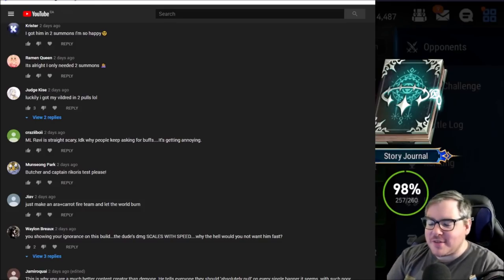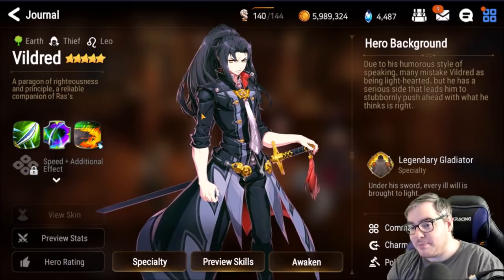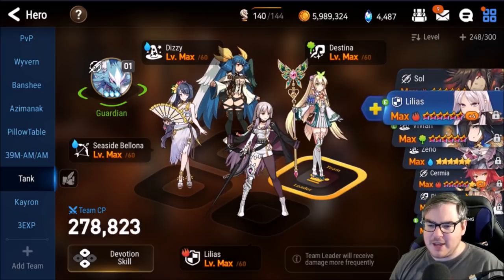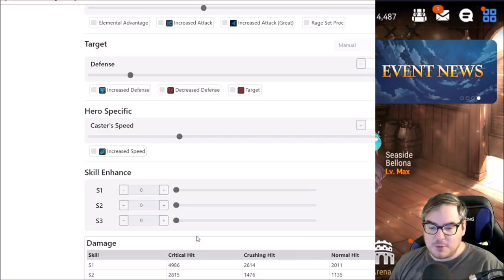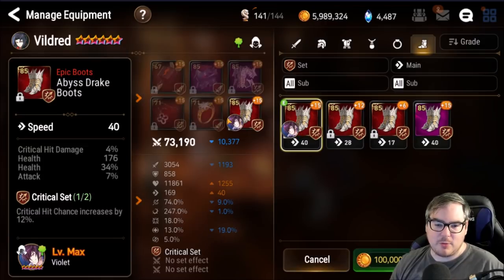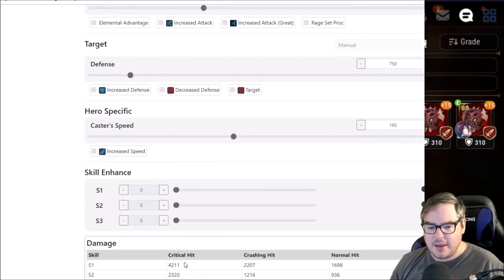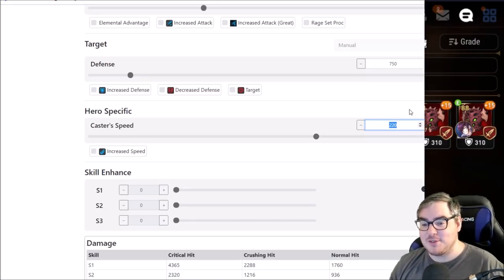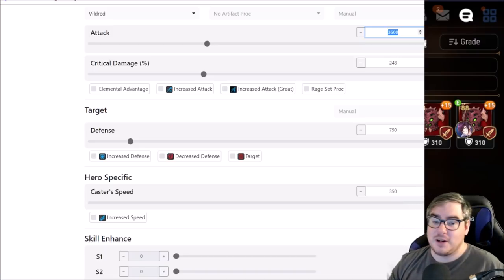How To Decide Which Boots To Use!